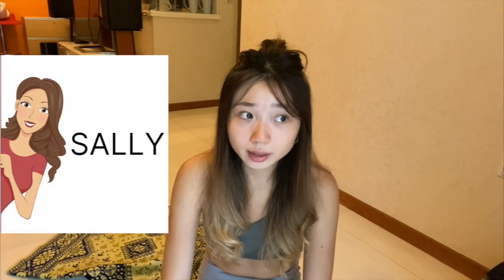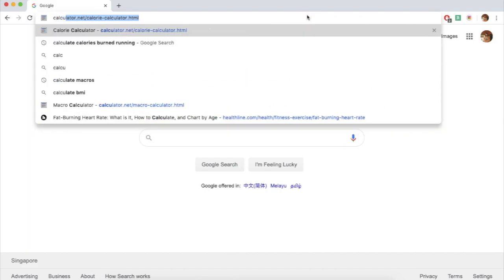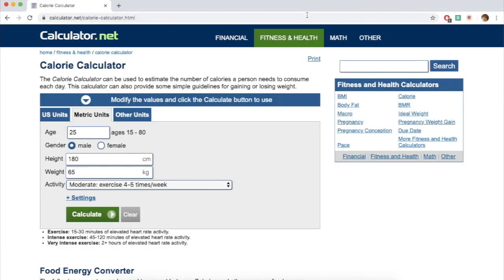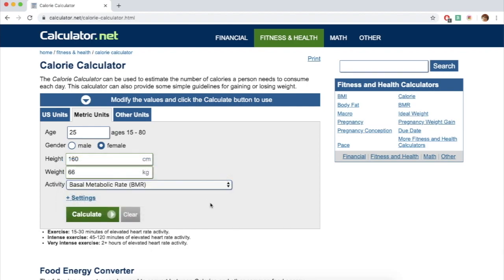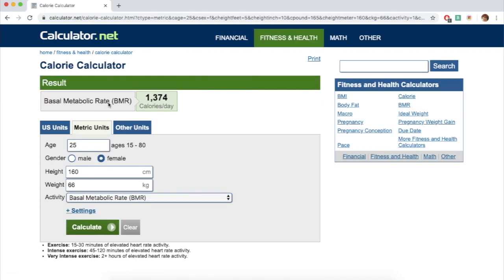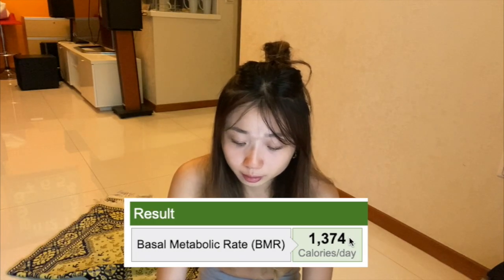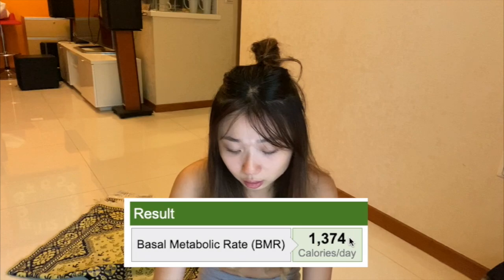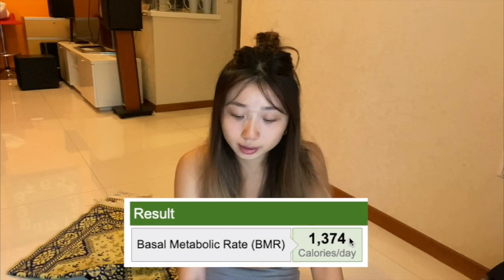How to lose weight (beginner's edition)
Should I count calories? How much calories do I need to burn to lose weight? I got it all covered in this beginner's edition to losing weight :-)